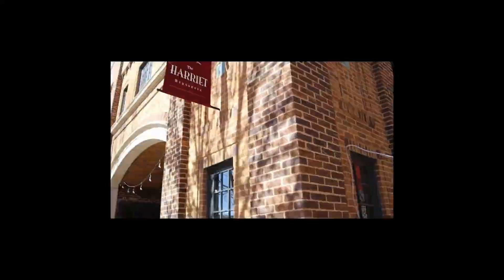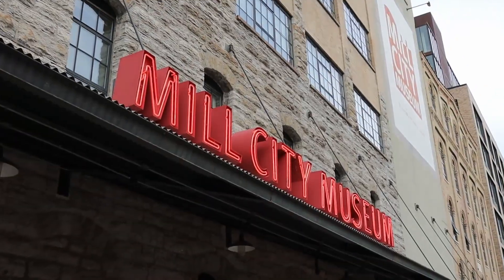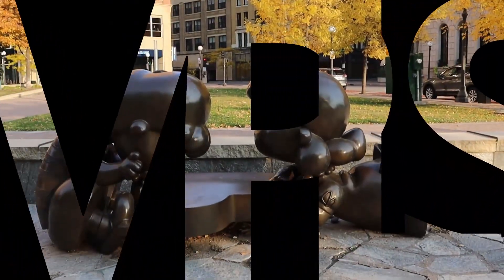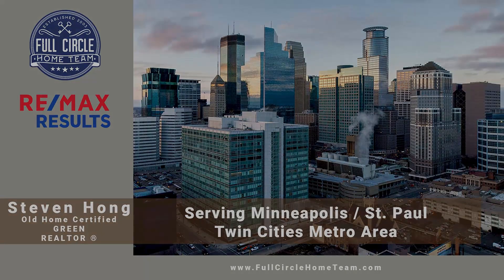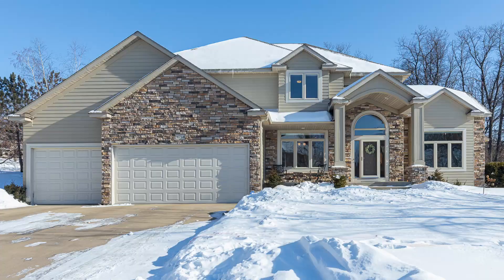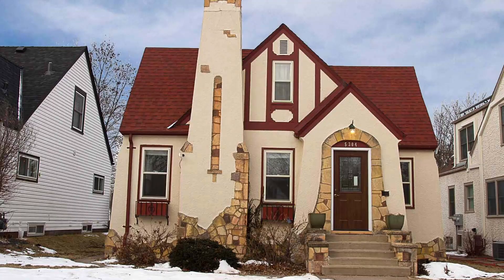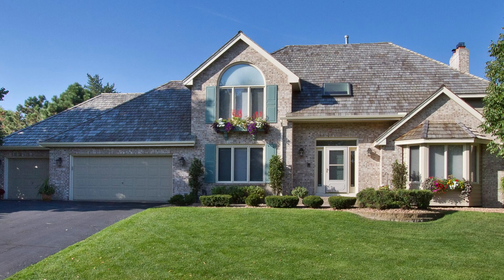Selling- Maximizing Resale Value